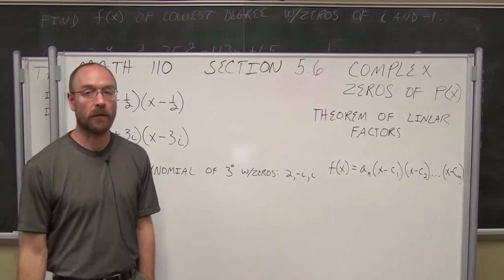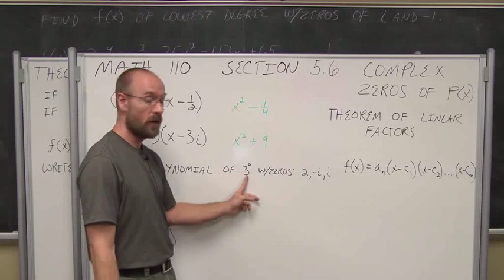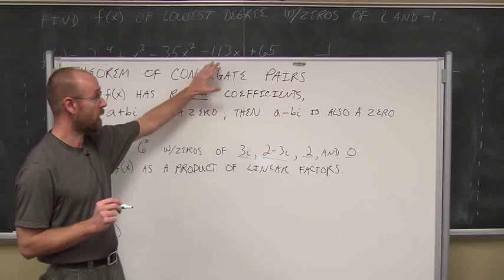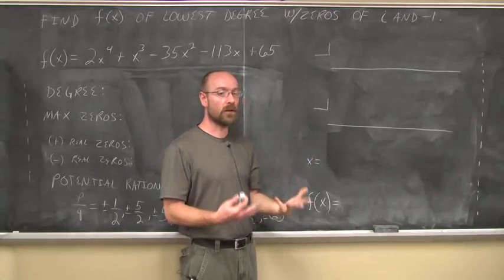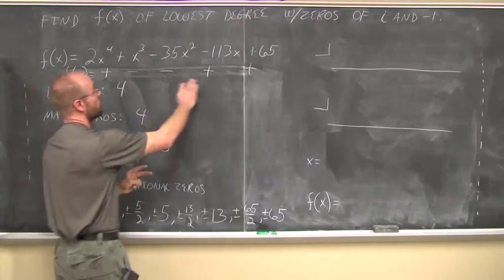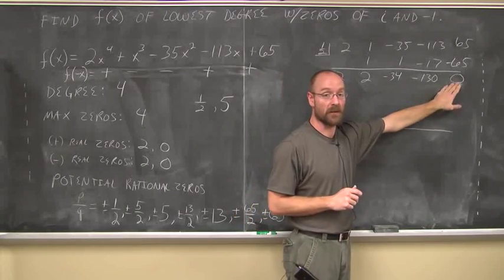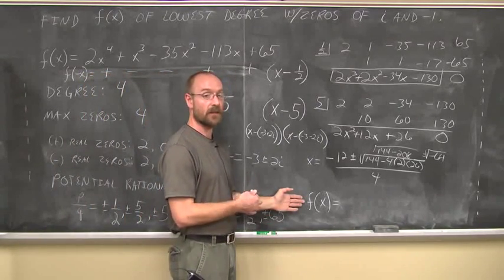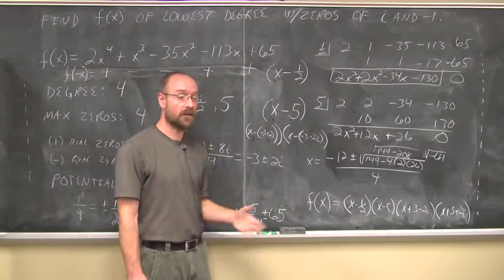College Algebra Section 5.6 Complex Zeros of Polynomial Functions